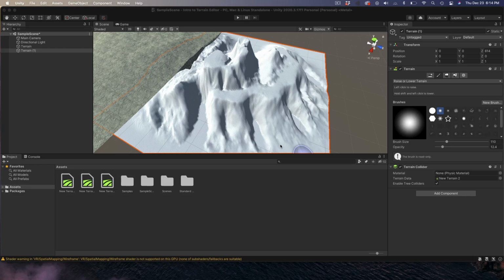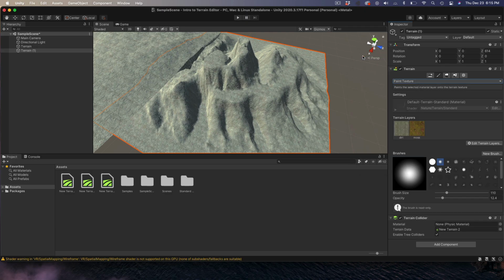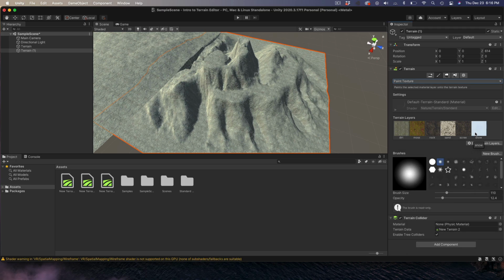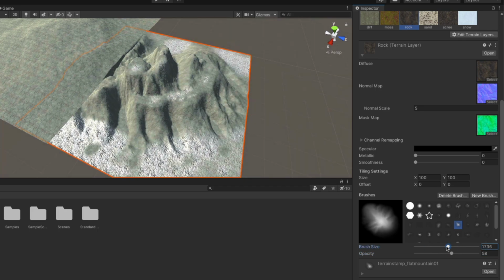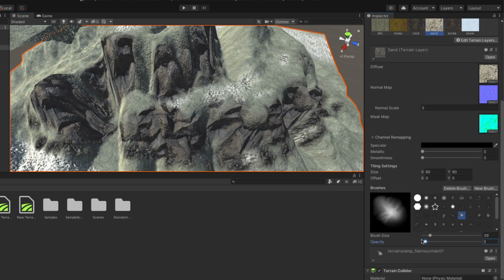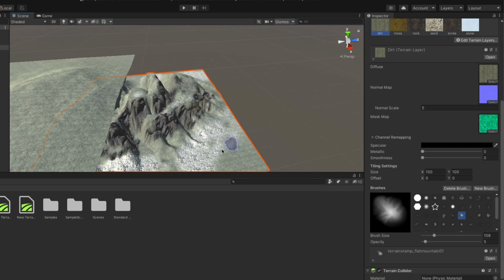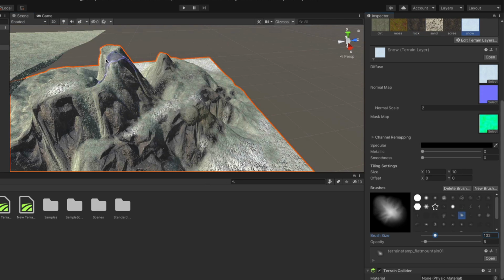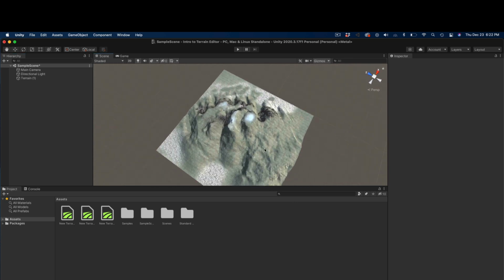Basic terrains pt 2 texttures mp4 v1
Part 2 of 4 on using Unity terrain tools to add terrain textures to a basic terrain.